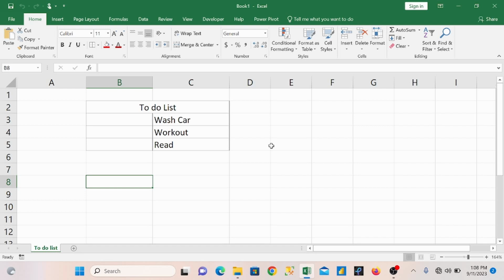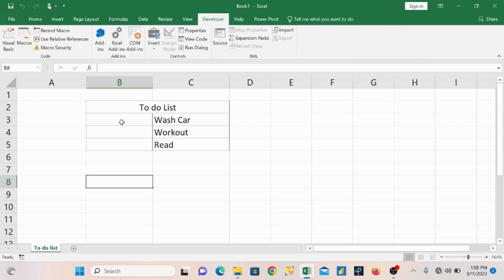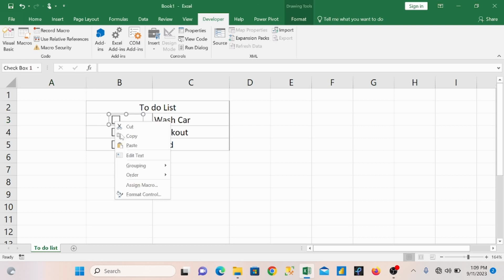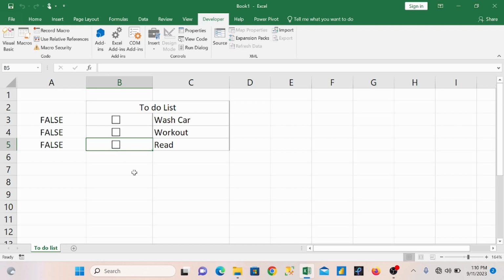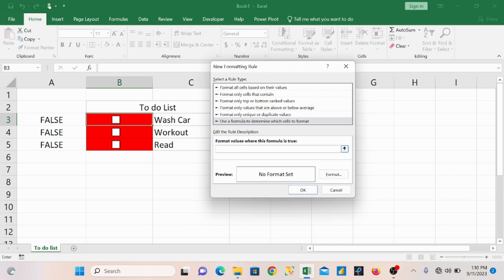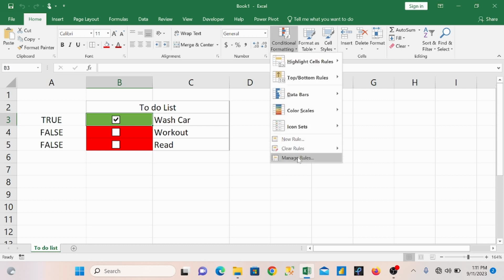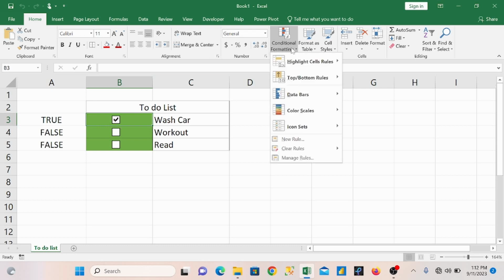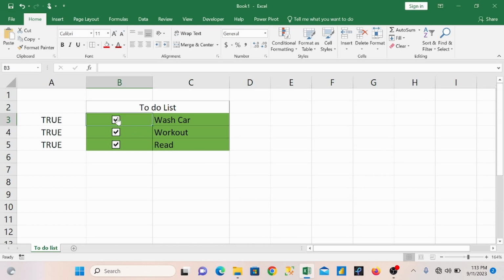How to Highlight a Cell or Row with a Checkbox in Microsoft Excel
Today I'll be showing you how to highlight a cell or row based on if a checkbox is clicked or not. Combing user form controls and conditional formatting is a great start for creating more interactive and dynamic Excel spreadsheets.